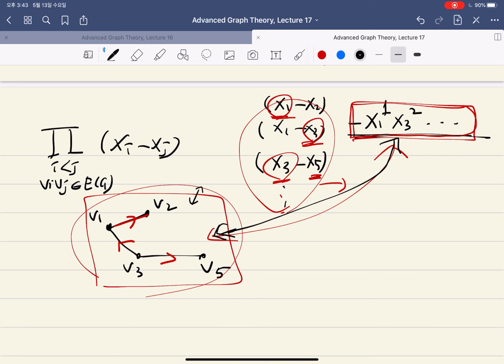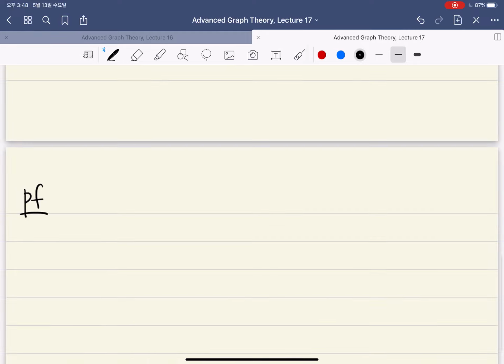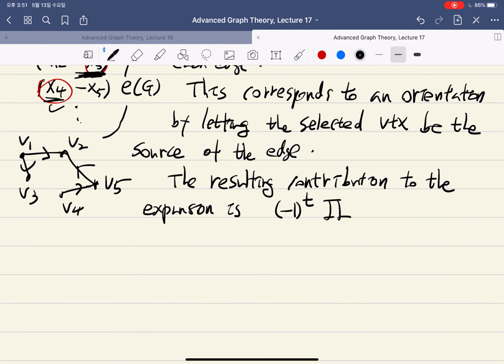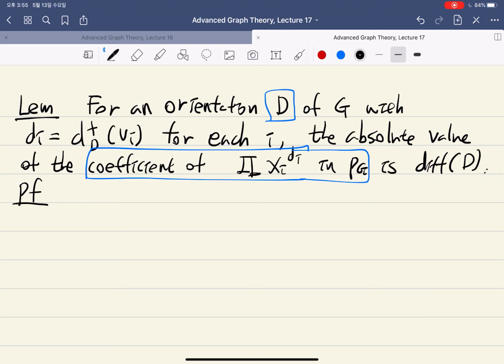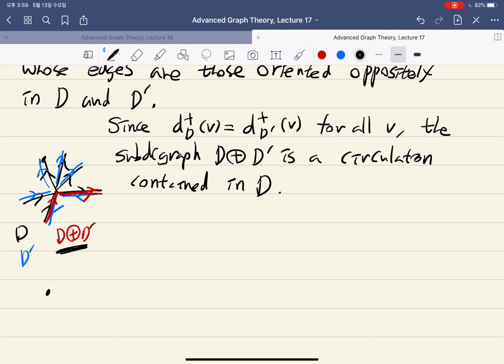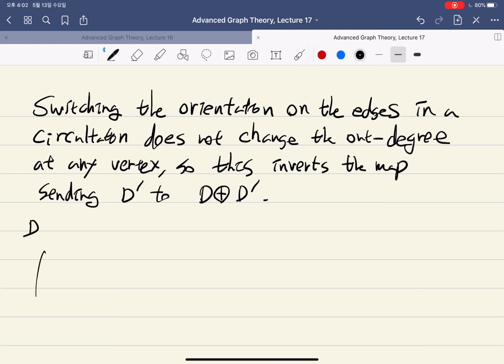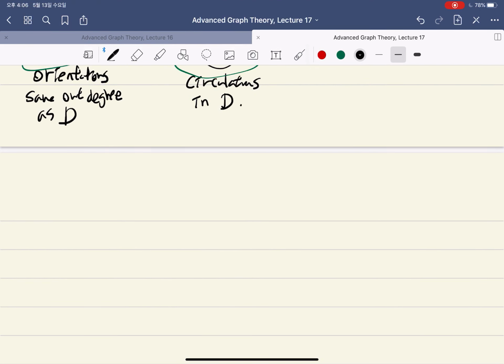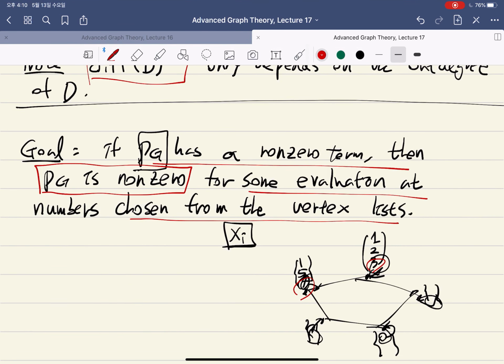Advanced graph theory 2020, Lecture 17-2, coloring and polynomials (2)